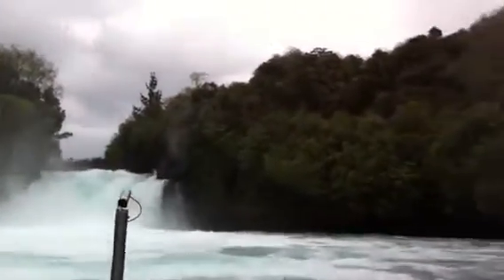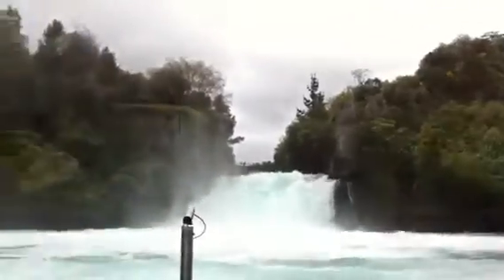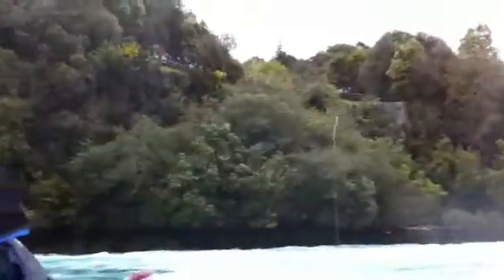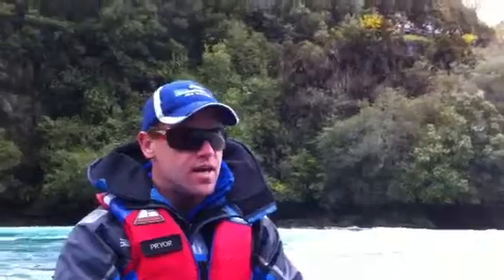Huka Falls Jetboat 2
NZ Oct 2011